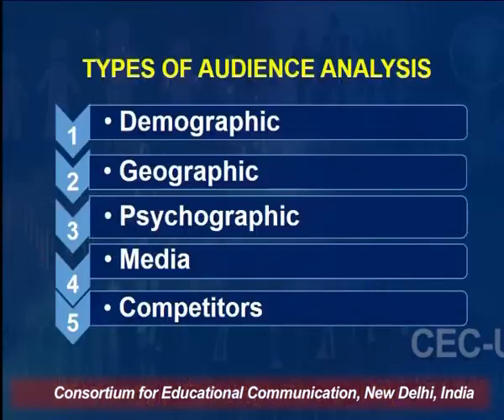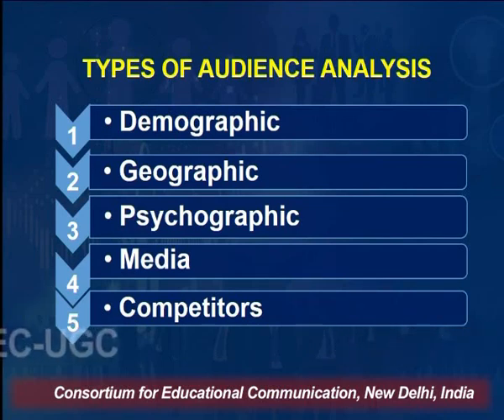Audience Analysis - I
This Lecture talks about Audience Analysis - I.